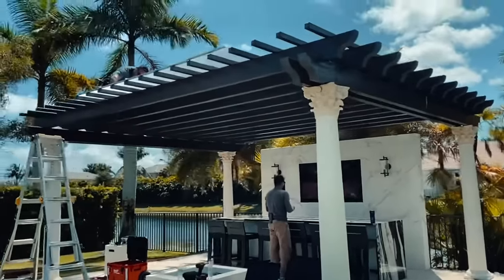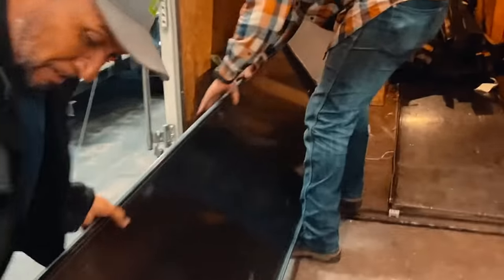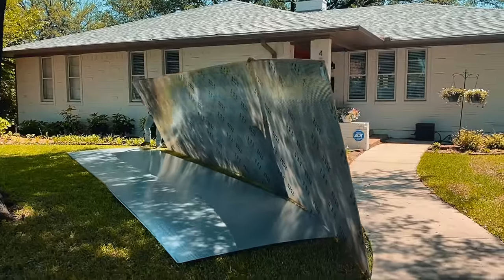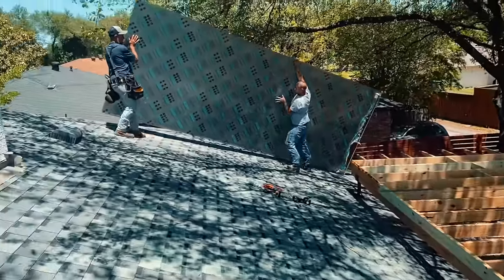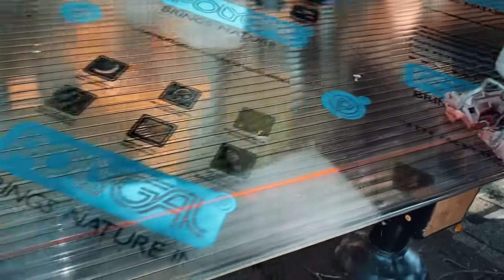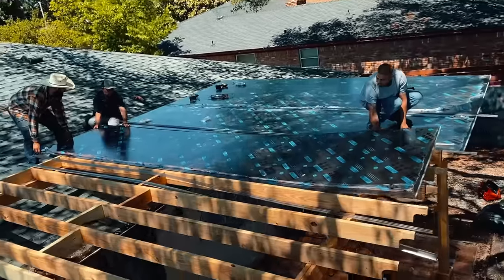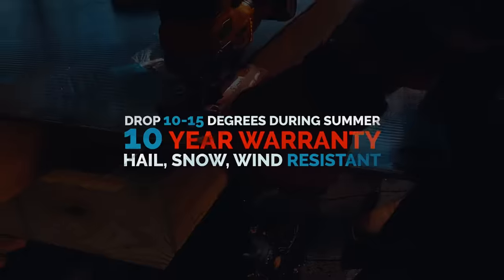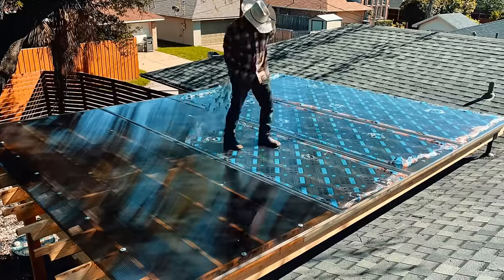Upgrade Your Pergola With Our Premium Cover Systems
Protection against UV rays (100%) and the harsh elements, cooler temperatures, and a slicker, more-modern look — those are the benefits of our pergola cover systems in a nutshell. We operate in Texas, Oklahoma, and Florida, but ship across the country.